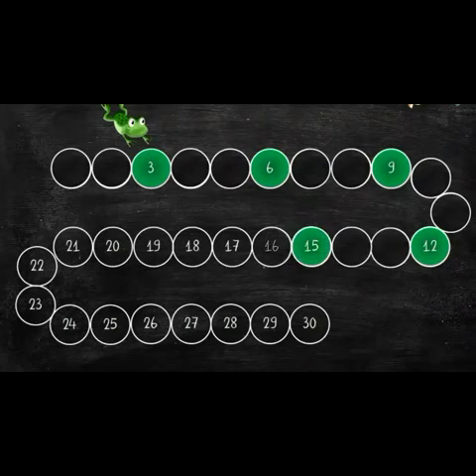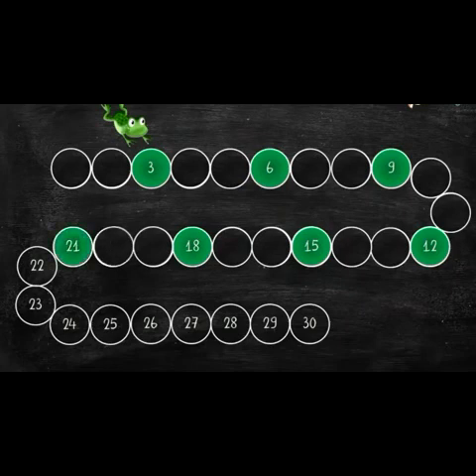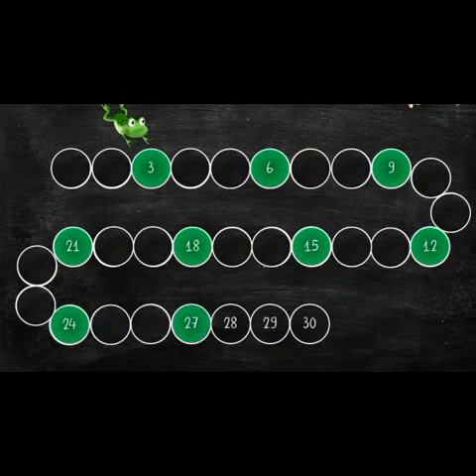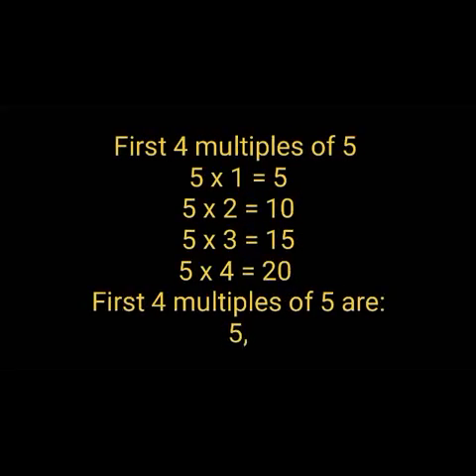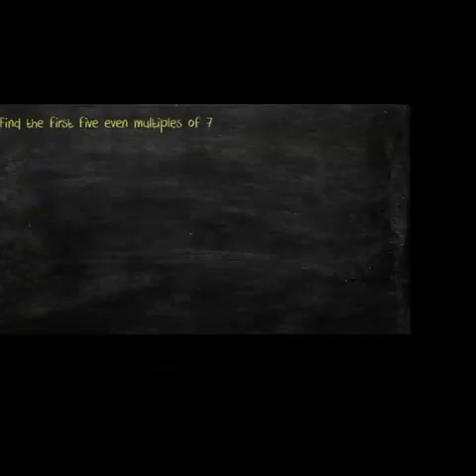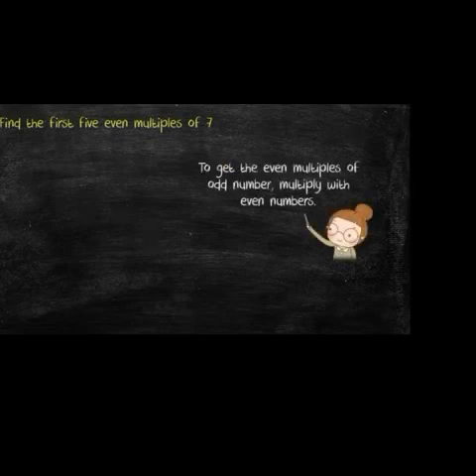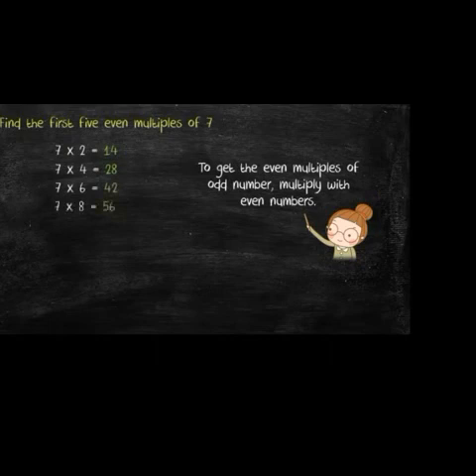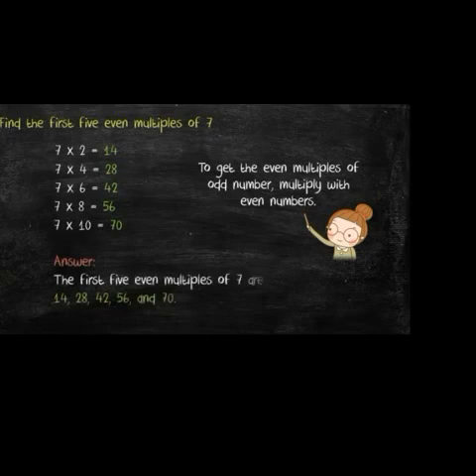Level: IV Mathematics (Week 5 , 6) Primary Teacher Miss Maryam